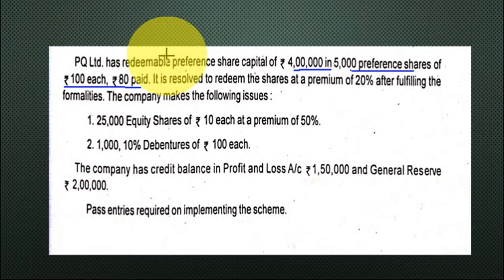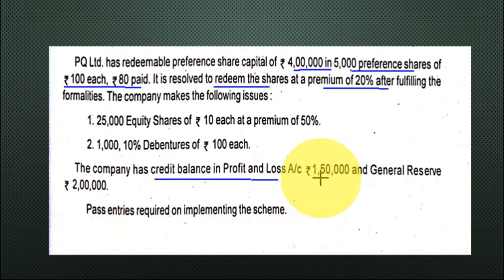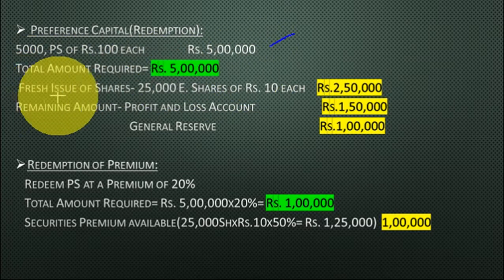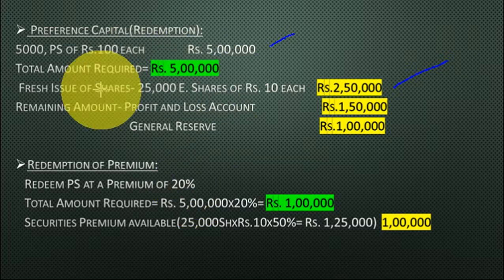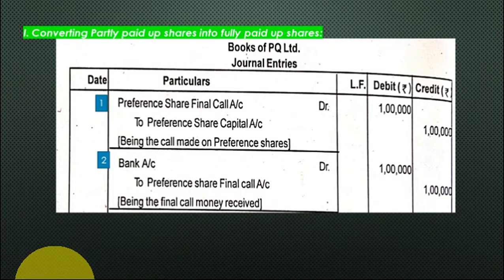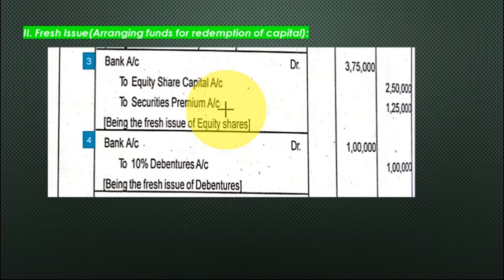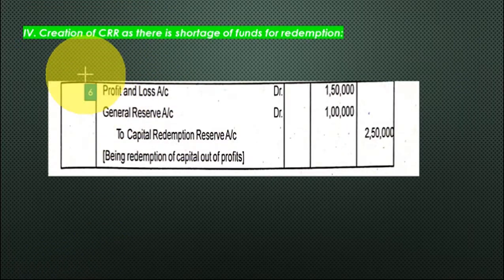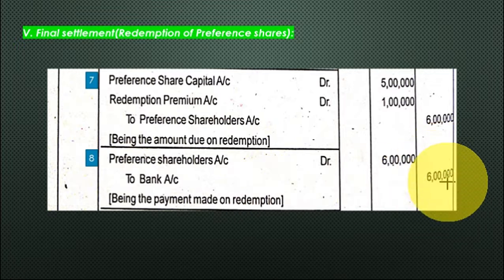Redemption of Preference Shares- Class 5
Problem with Journal entries